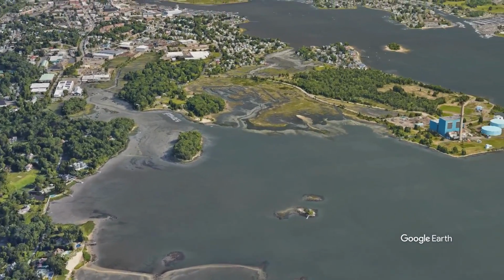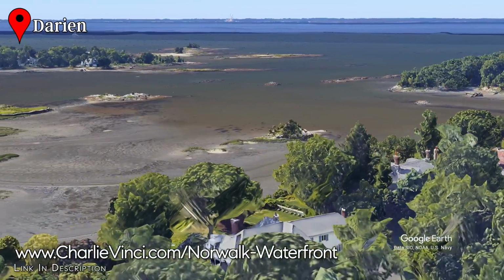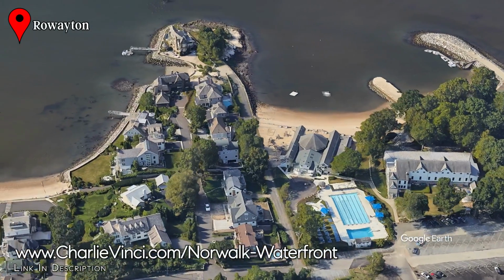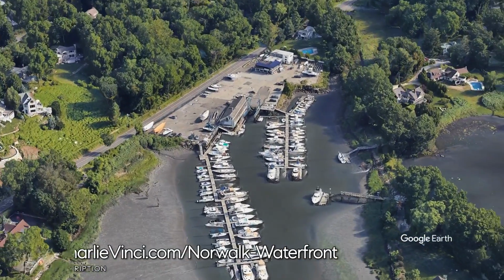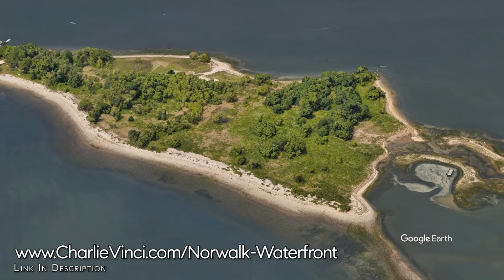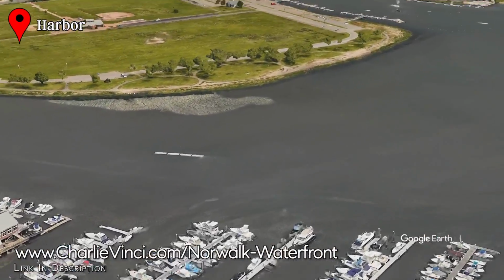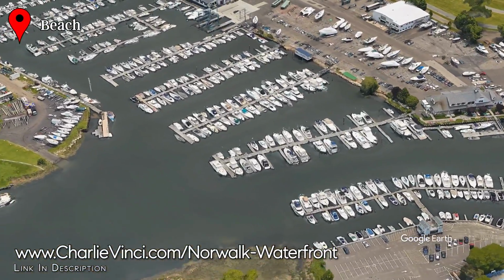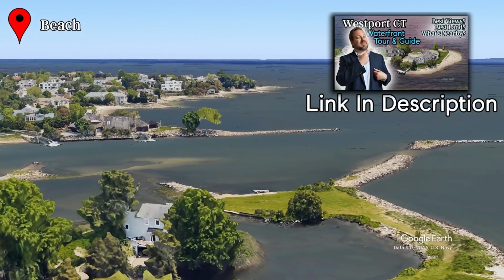Living in Norwalk CT Waterfront Homes For Sale | Norwalk CT Waterfront Real Estate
Norwalk CT Waterfront Guide

Wondering what Norwalk CT Waterfront real estate has to offer? In this video, Norwalk CT Realtor Charlie Vinci is going to show you the ins and outs of Norwalk CT Real Estate on the water. If you're considering living in Norwalk CT, this video will show you everything you need to know about the Norwalk CT Waterfront.

MovingToNorwalk MovingToNorwalkCounty charlievinci *If you have a signed agreement with another agent, this is not intended as a solicitation.